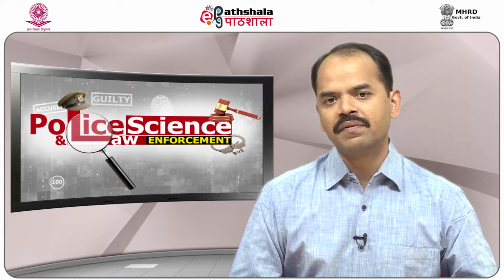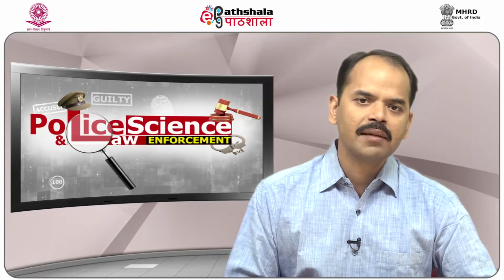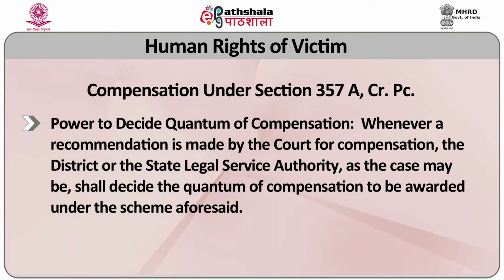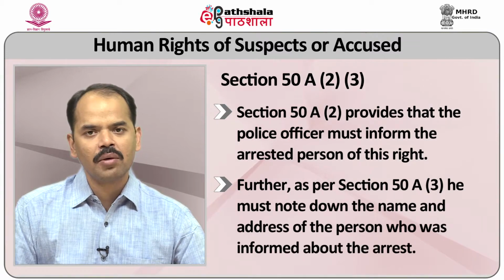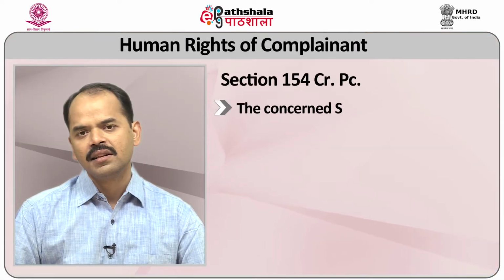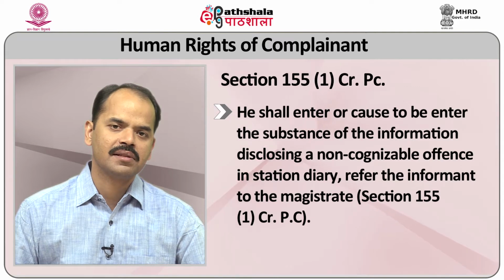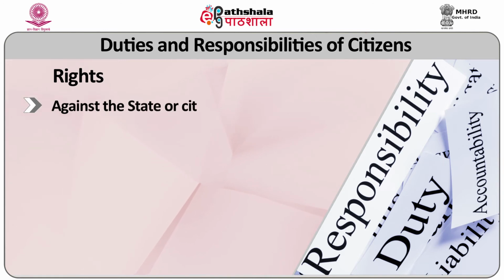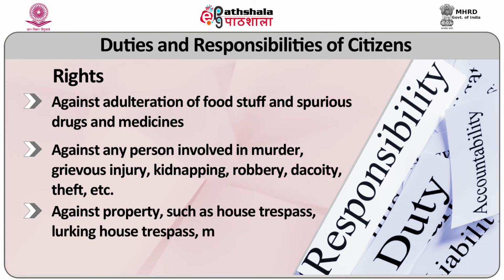Citizen’s Rights During Investigation